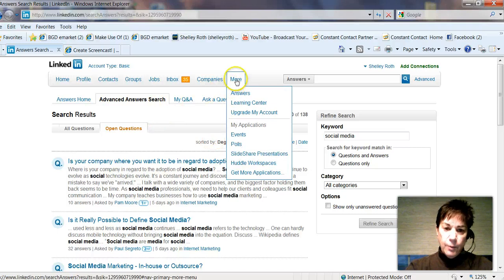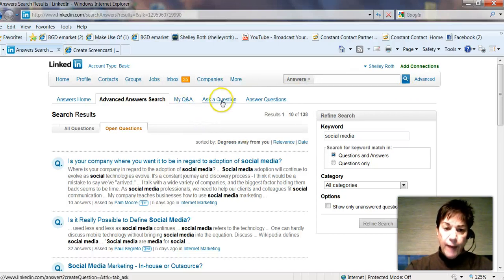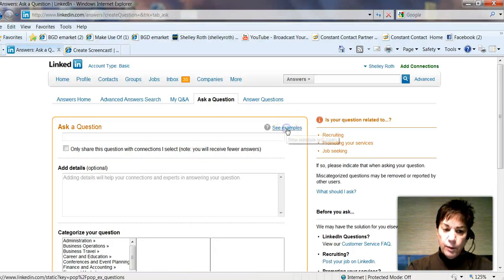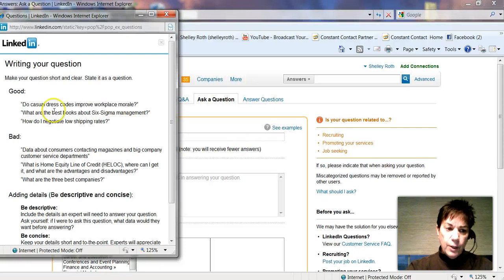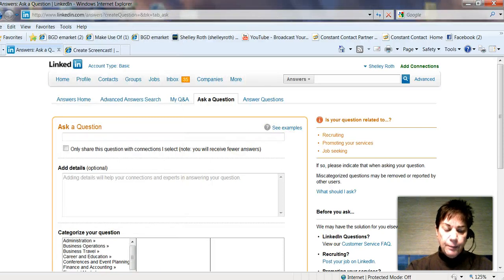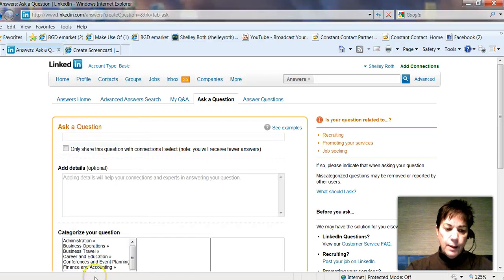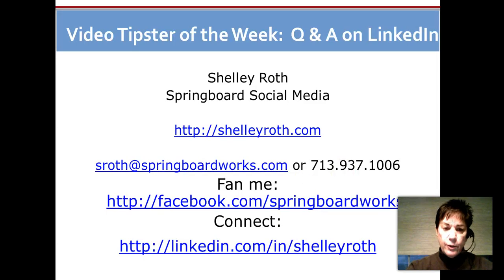How To - Use Question & Answer on LinkedIn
Want to establish yourself as an expert in your field? Want to draw people to you like a magnet, based on your knowledge?  Check out this LinkedIn video on using question and answer and grow your sales and connetctions.